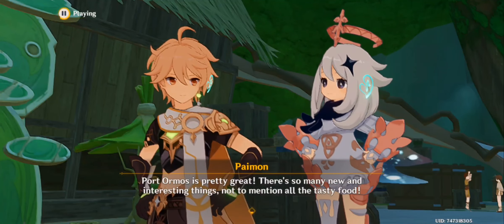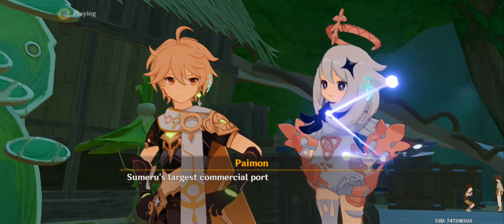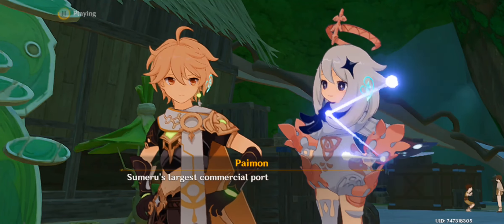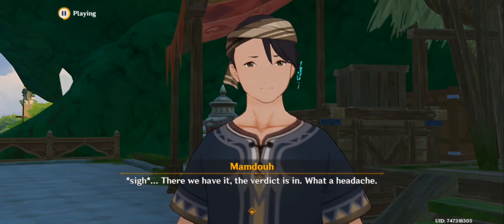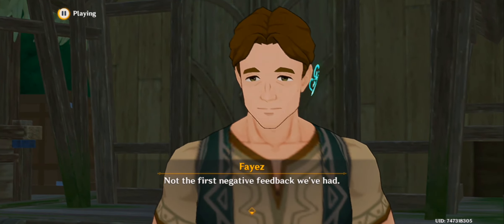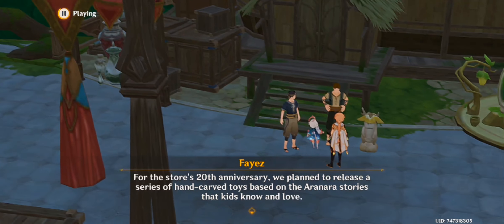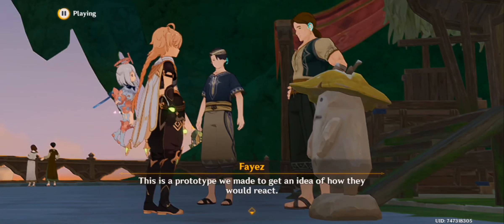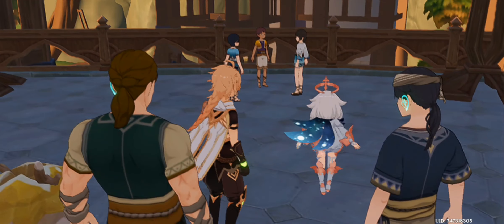Graven Innocence [quest] ▢ The Unapreciated Carving [GENSHIN IMPACT]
▢ GENSHIN IMPACT 3.0 ▢ Graven Innocence: Getting Collei for Free
      Collei build [1] +++ Dendro Reaction sub-DPS: Favonius Warbow with 4x Deepwood Memories [2] ++ Burst sub-DPS: Favonius Warbow with 4x Emblem of Severed Fate [3] + Burst Support: Favonius Warbow with 4x Noblesse Oblige. Alternative 5★ weapons: Polar Star +++, Aqua Simulacra ++, Elegy for the end +